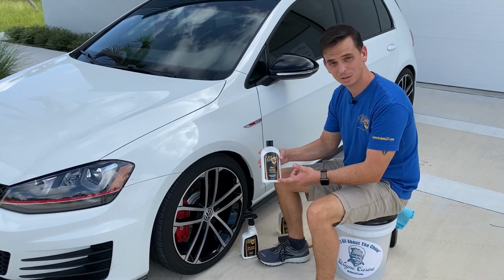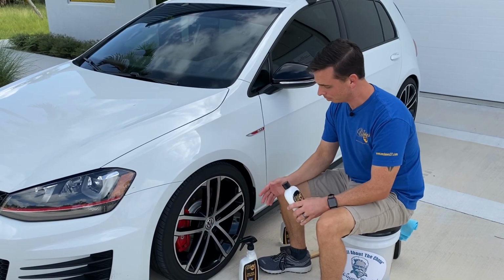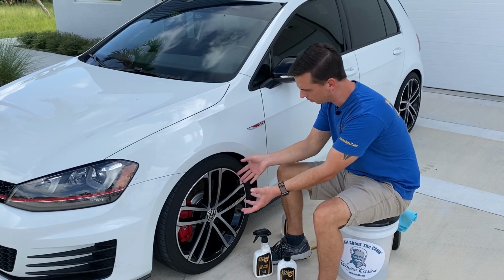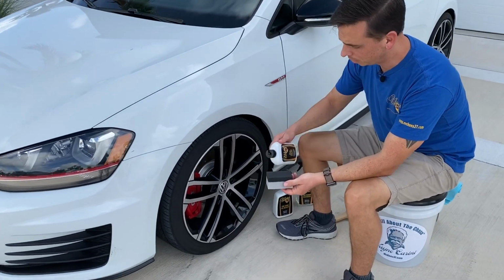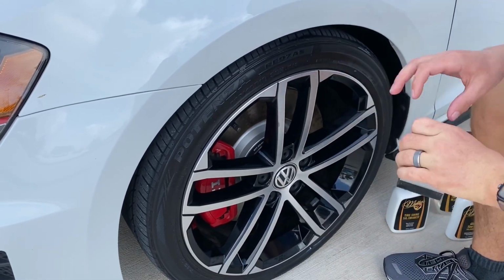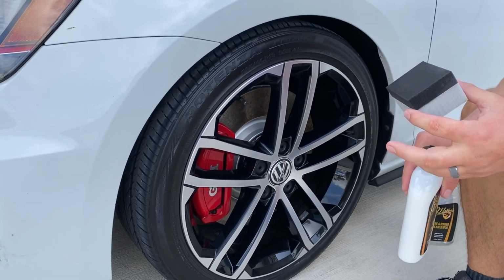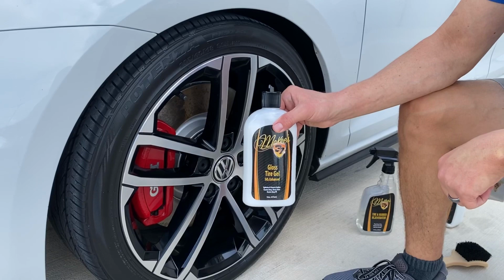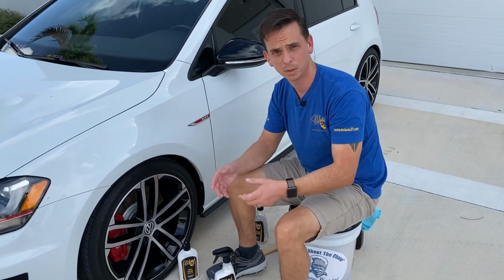Gloss Tire Gel SiO2 Enhanced by McKee’s 37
McKee’s 37 Gloss Tire Gel is enhanced with silicon dioxide (SiO2) to form a long-lasting barrier of protection on your vehicle’s tires. Designed to prevent long-term damage from exposure to the sun, Gloss Tire Gel SiO2 Enhanced creates an attractive semi-gloss finish that will not sling off. Use McKee’s 37 Gloss Tire Gel SiO2 Enhanced to protect and beautify brand new tires, or to restore a rich black appearance to older tires. Frequent application will protect your tires’ sidewalls from cracking and turning brown. This solvent-free formula dries 100% to the touch.